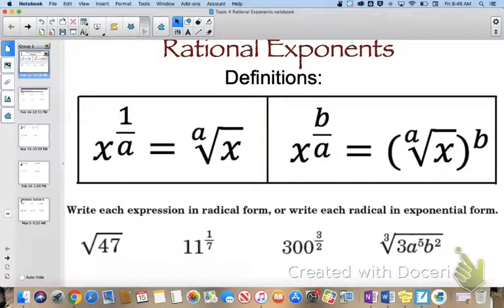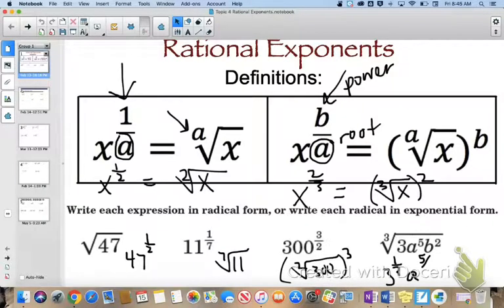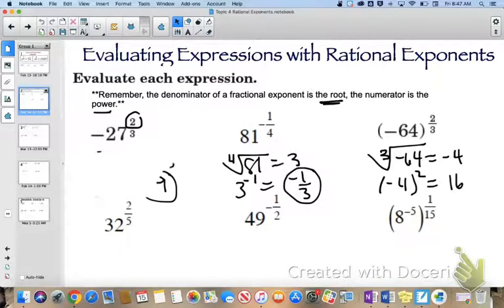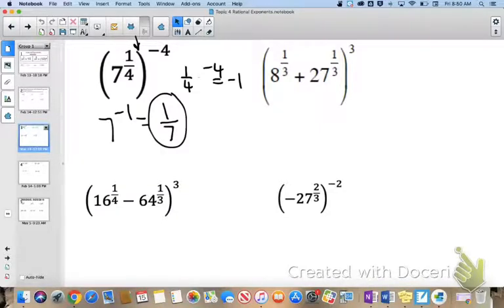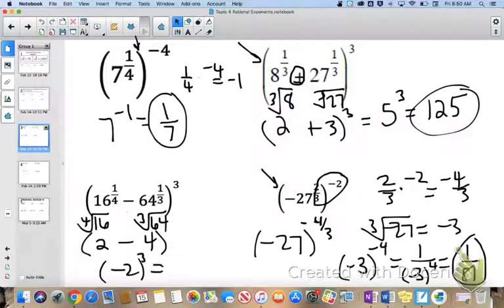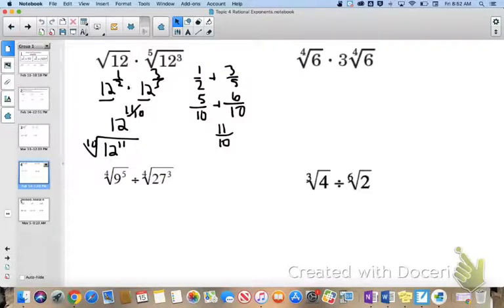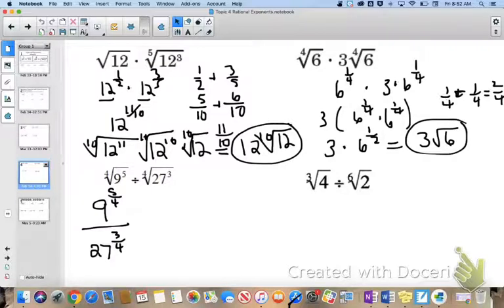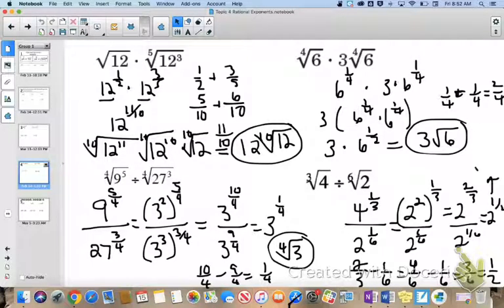Topic 4 Rational Exponents